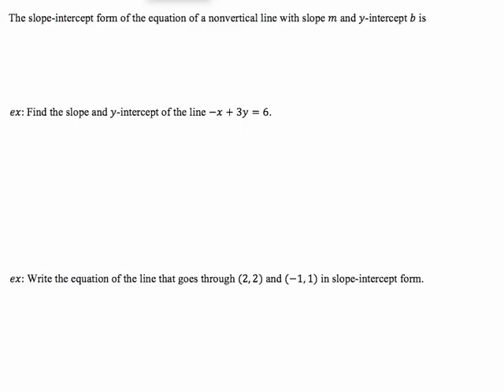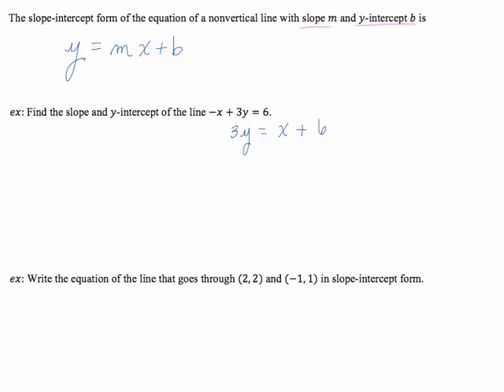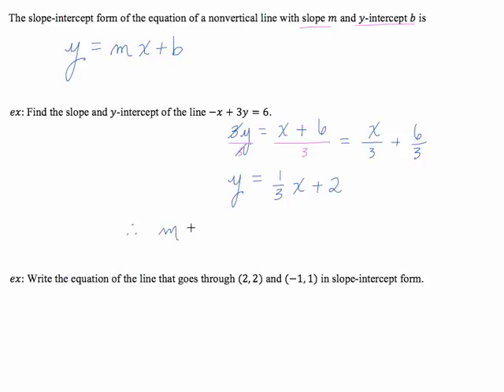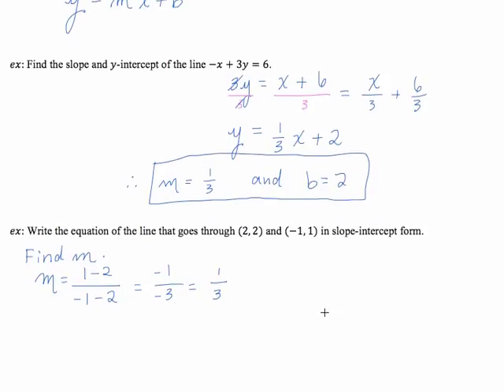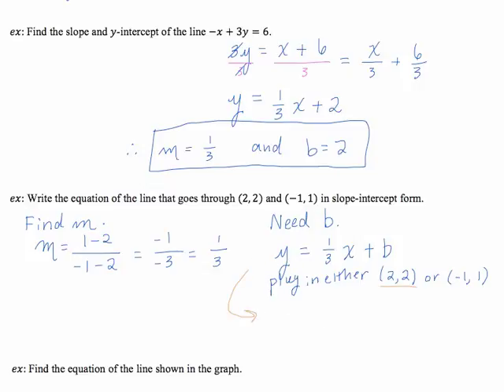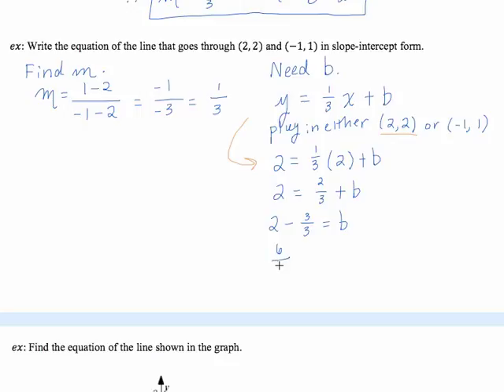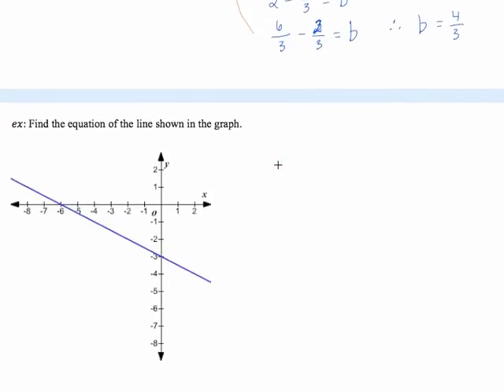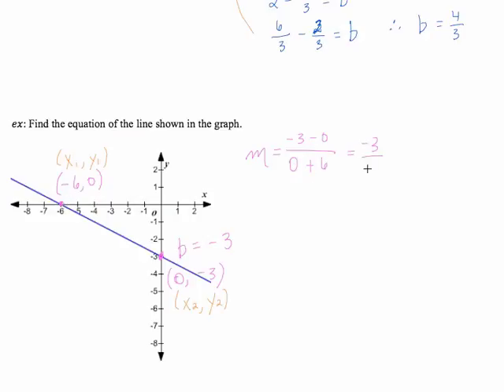Slope Intercept Form of a Line